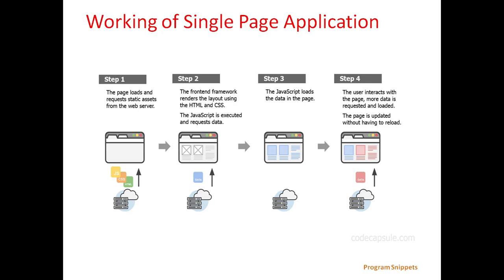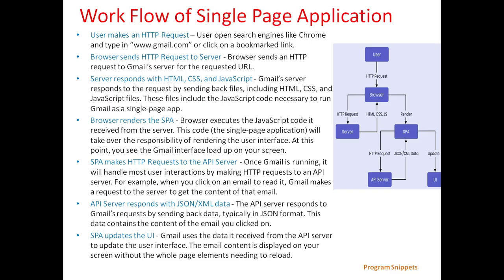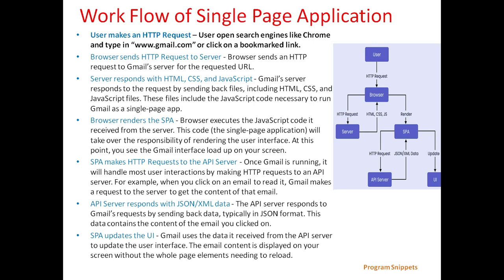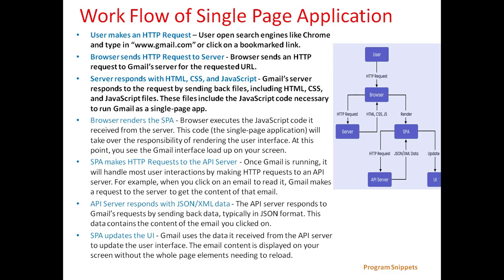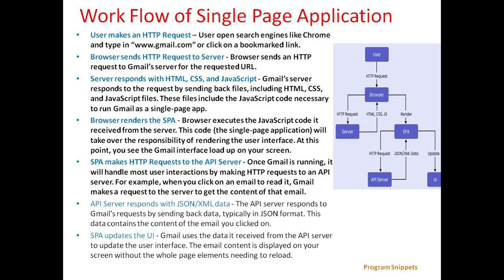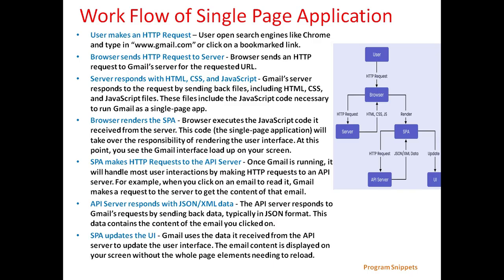Working of Single Page Application